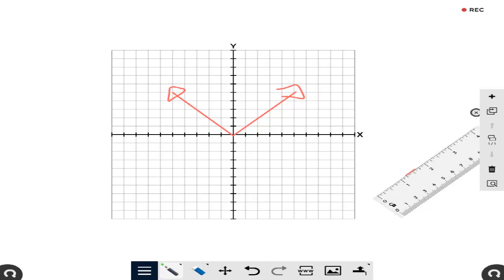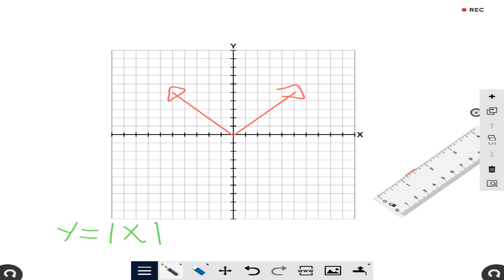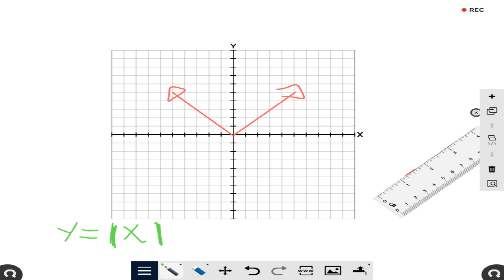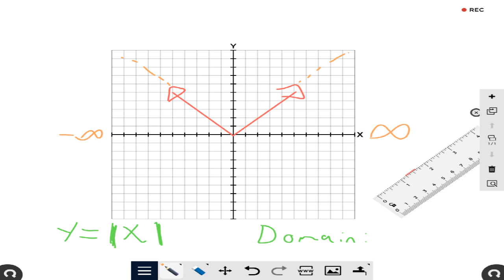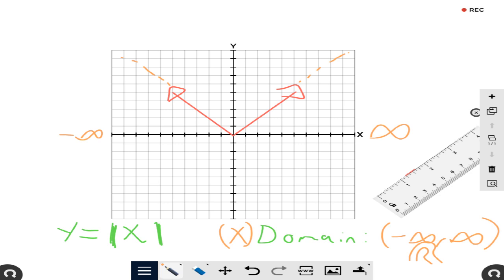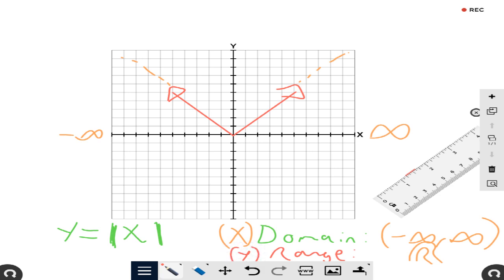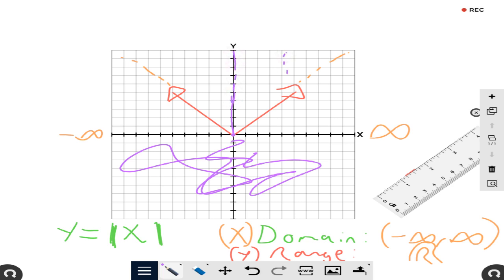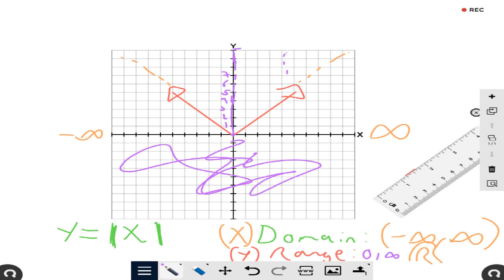Domain and Range Ex1